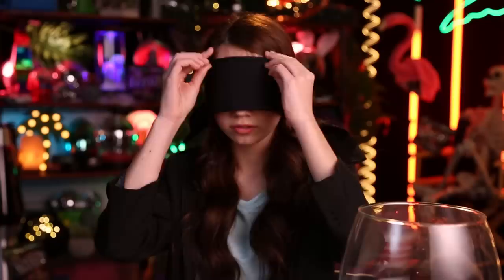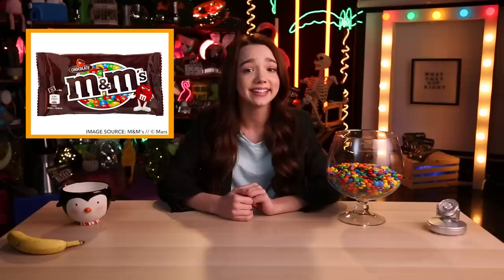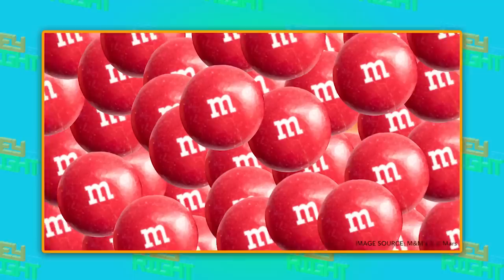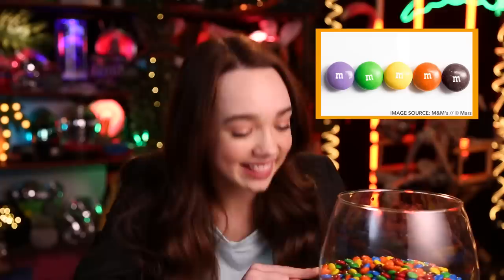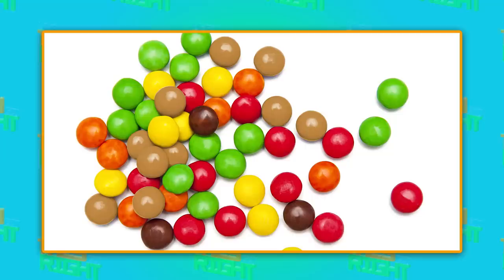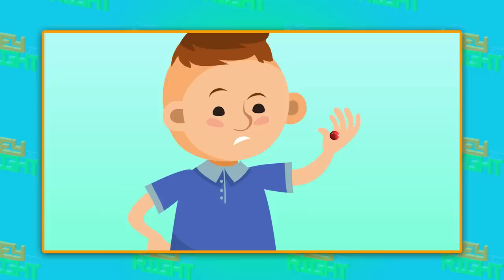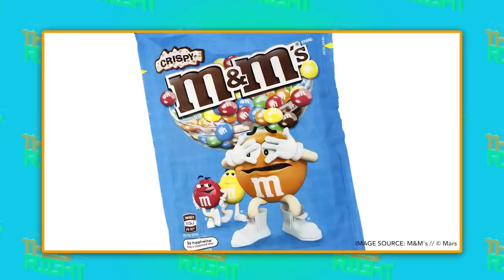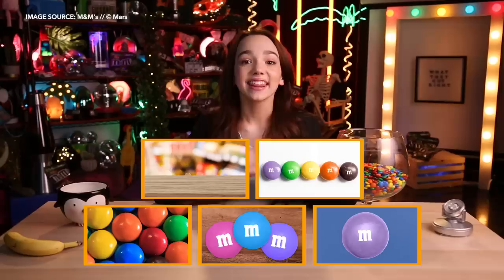Red M&Ms BANNED?! | WHAT THEY GOT RIGHT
Before M&Ms become a staple in every candy bowl, it went through a colorful journey!

On WHAT THEY GOT RIGHT, Ruby Jay dives into the sweet decisions that gave us M&Ms!

Follow Ruby Jay on instagram @iamrubyjay!

On WHAT THEY GOT RIGHT,our host Ruby Jay will walk viewers through the journey the artists behind those series went on to develop the characters, stories, and worlds that we all know and love!

→ Credits ←

Writer: Nhi Hong
Director of Photography: Scott Summers
Assistant Camera: Adam Katzner
Gaffer: Ben Bowen
Edited by Paul Latza
Assistant Editor: Jasper Tatem
Post Supervisor: Christina Newhall
Line Producer: Jacob Rosenthal
Line Producer: Jeremy Chilvers
Executive Producer: Judy Meyers
Produced by Nhi Hong
Production Designer: Dan Fox
Set Decorator: Victoria Klein
Photo Editing: Alexander Hoffman
Set PA: Byron Rodriguez
Sound Mixer: Hansel Gonzalez
Makeup: Phoebe Dawson
Studio Teacher: Carol Bandy